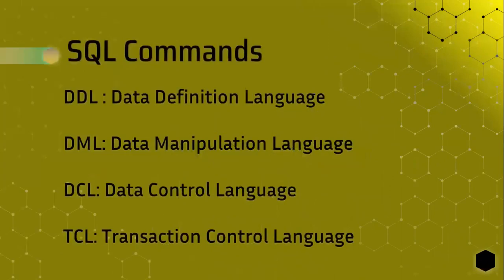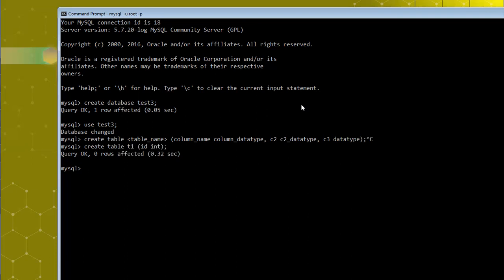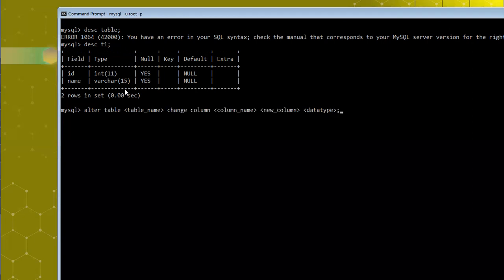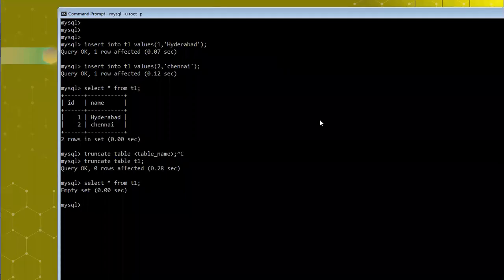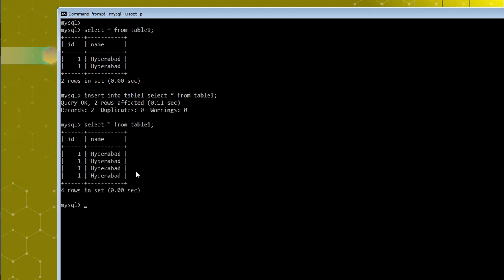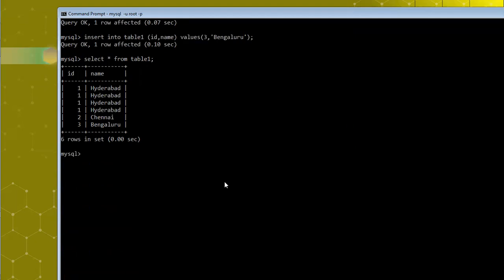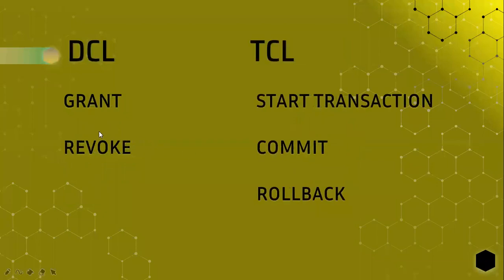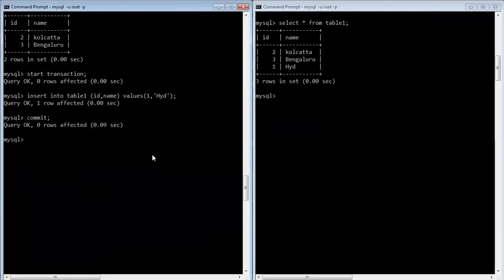SQL Commands(DDL,DML,DCL and TCL)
Explaining about SQL Commands (DDL,DML,DCL and TCL)